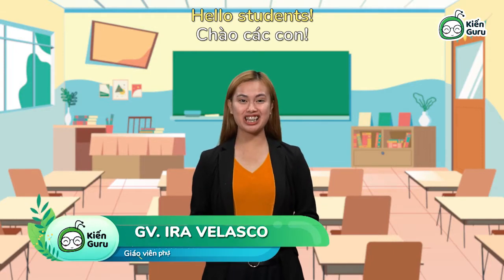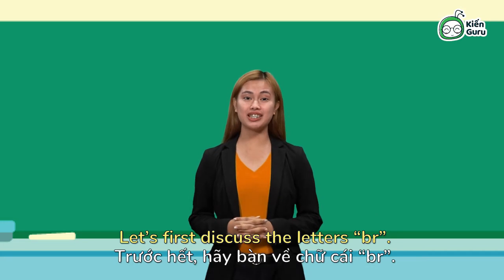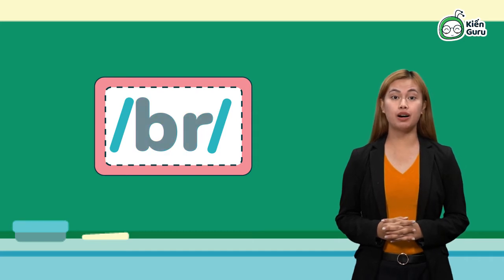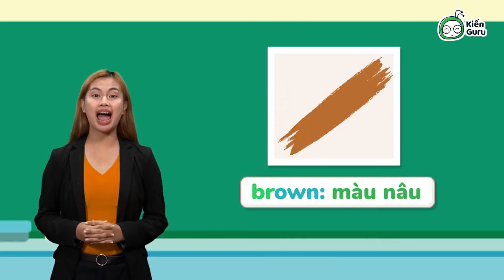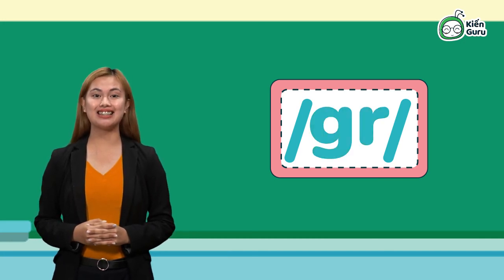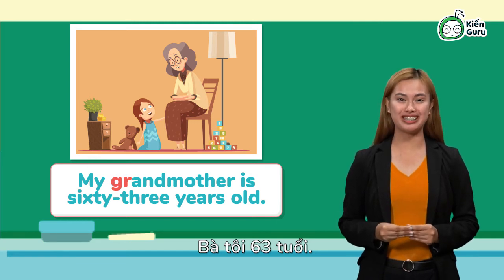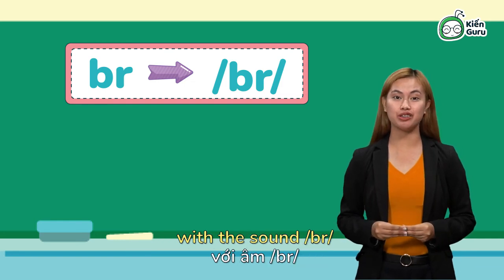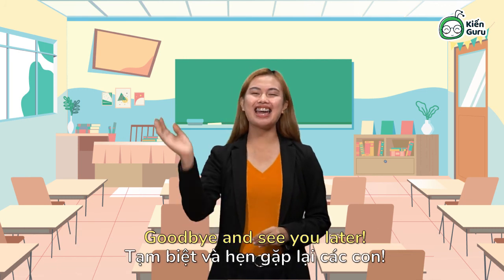3 - Chỉ vài phút nắm trọn bài học "Phonics br and gr" - Học ngay cùng Kiến Guru!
Hãy cùng Kiến Guru học cách phát âm tiếng Anh các chữ cái “br” và “gr” sao cho chuẩn nhất nhé vì ngữ âm trong tiếng Anh nói rất quan trọng. Với ngữ âm chuẩn, các bạn nhỏ mới có thể nói tiếng anh đúng và giao tiếp được trôi chảy như người bản xứ phải không nào? Còn chần chờ gì nữa, bắt đầu ngay thôi!

🡺 KIẾN GURU APP: TỰ HỌC TẠI NHÀ – ÔN LUYỆN THẢ GA!
🌍 Tải app/truy cập để thi thử